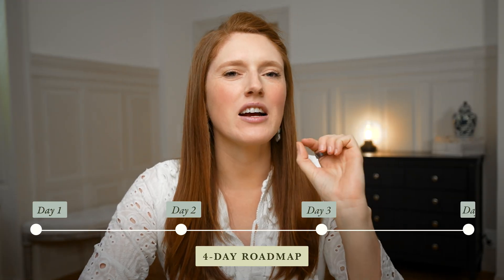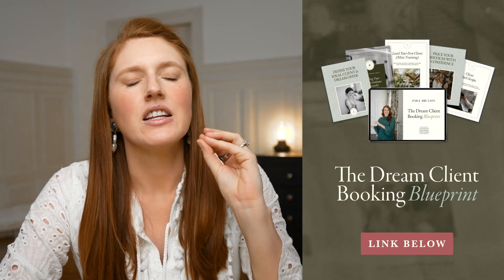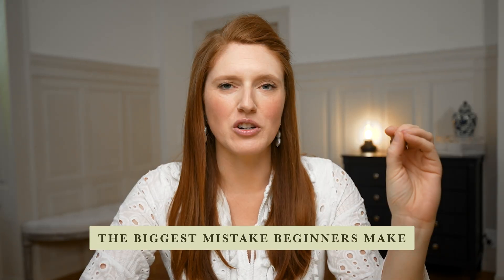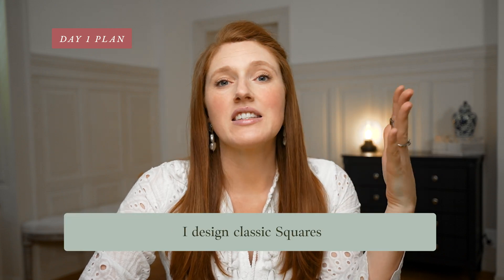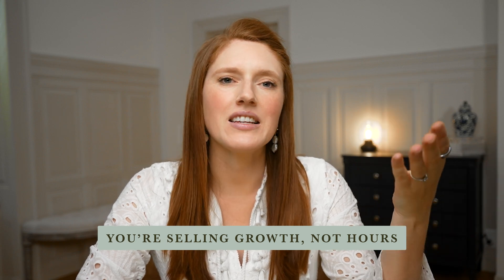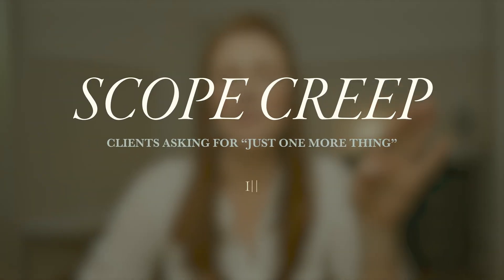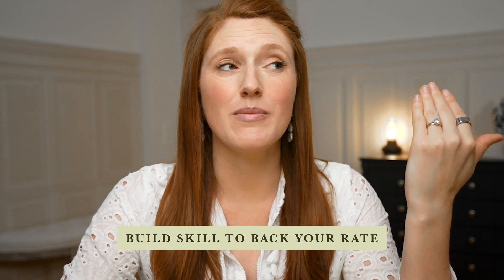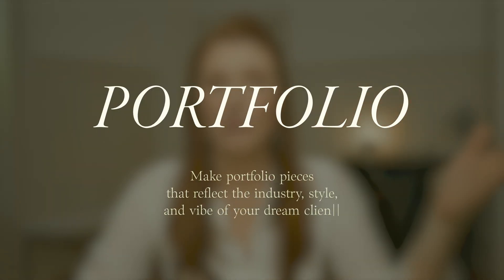How I’d Start a Web Design Business From Scratch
👉 Quiz: Which client-finding method fits your personality?

What would I do if I had to start all over as a web designer — no clients, no portfolio, no connections? In this step-by-step beginner’s guide, I’m walking you through the exact 4-day plan I’d use to land my first client fast in 2025. If you're serious about starting a real design business from scratch, this is your blueprint.

CHAPTERS:
00:00 — How I’d Start a Web Design Business From Scratch
00:52 — Day 1: Offer + Dream Client
04:46 — Day 2: Pricing & Scope
08:53 — Day 3: Portfolio That Attracts
12:54 — Day 4: Pitching Plan
17:08 — Day 5: Blueprint